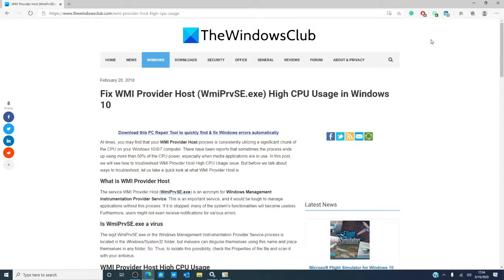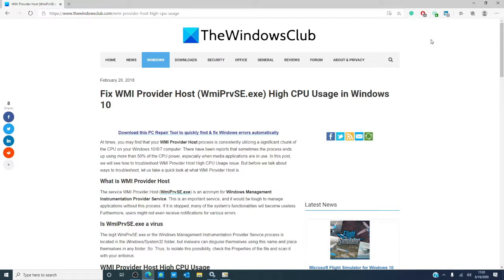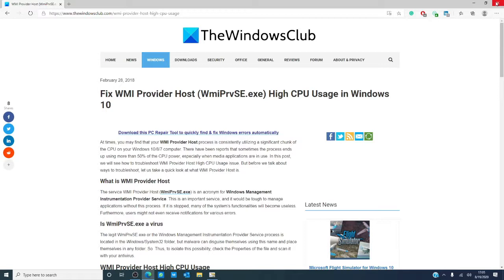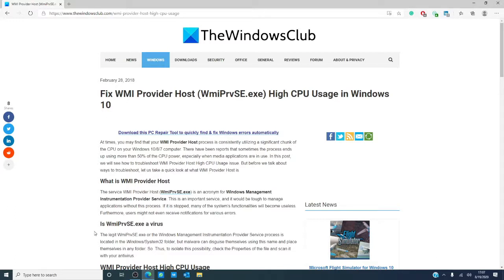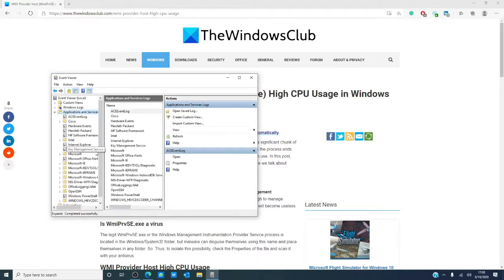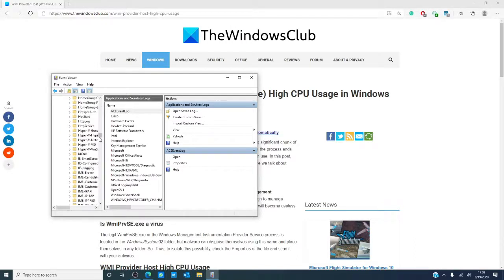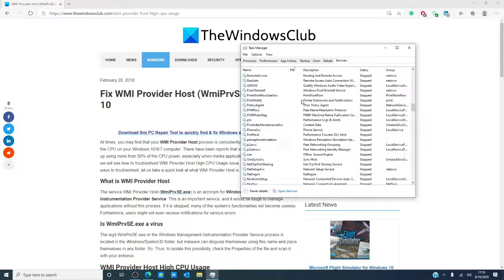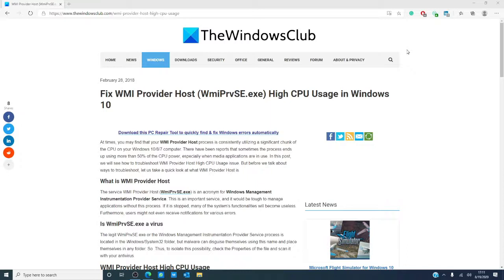Fix WMI Provider Host WmiPrvSE exe High CPU Usage in Windows 10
The service WMI Provider Host (WmiPrvSE.exe) is an acronym for Windows Management Instrumentation Provider Service. This is an important service, and it would be tough to manage applications without this process. If it is stopped, many of the system’s functionalities will become useless. Furthermore, users might not even receive notifications for various errors.

At times, you may find that your WMI Provider Host process is consistently utilizing a significant chunk of the CPU on your Windows 10/8/7 computer. Sometimes, the process ends up using more than 50% of the CPU power, especially when media applications are in use.

Watch this tutorial to learn how to troubleshoot WMI Provider Host High CPU Usage issue. To read a detailed article on the same, go